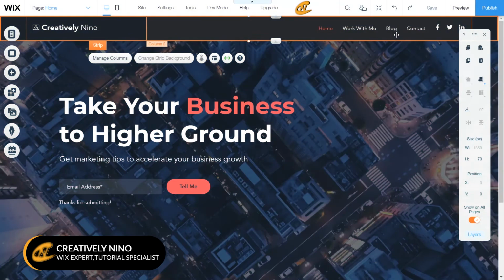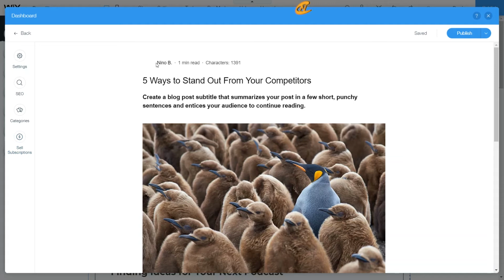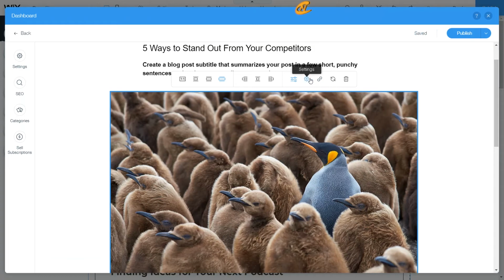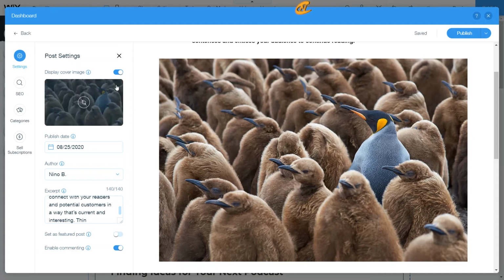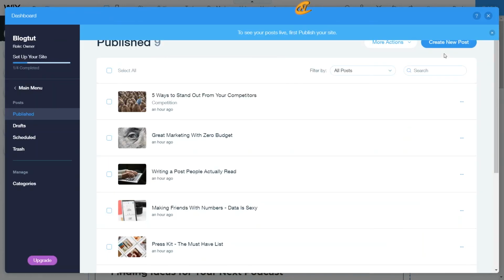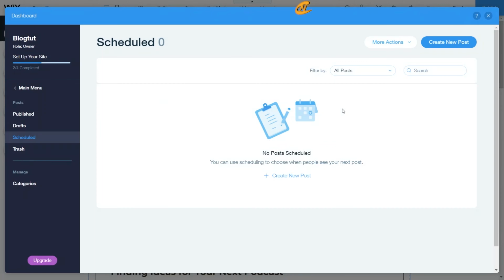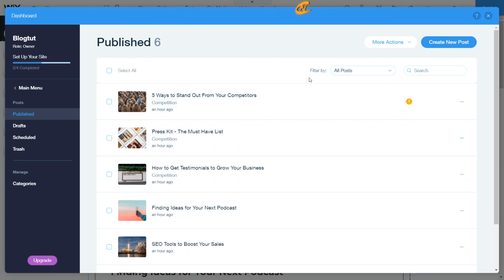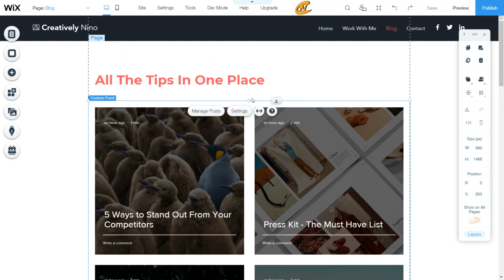How To Create A Blog On Wix (New WIX Blog) - Wix for Beginners - Wix Tutorial - Part 1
Want to know in-depth details on how you can set up your blog on Wix in your editor??

Learn how to navigate the new WIX blog and create your own blog on WIX.

FYI: The new Wix Blog makes it easy for you to showcase what you love. Be it food, travel, sports, art, etc. you can create a stunning blog that suits your personal style and grow your online community around the world. The new Wix Blog makes it easy to create great content and share it with your online community. You can write all the posts yourself or together with other writers. - Wix Support

📚 WHAT WAS COVERED:
- Wix App Store
- Add Wix Blog to Website
- Create Custom Feed
- Manage Post
- Customization of a Blog Post
- Blog Post Settings
- Blog Post SEO Settings
- Blog Categories
- Schedule Blog Post
- Blog Social Sharing